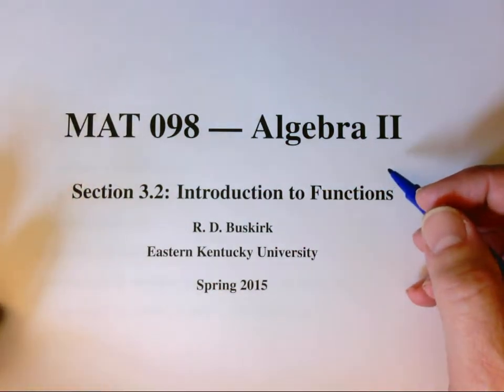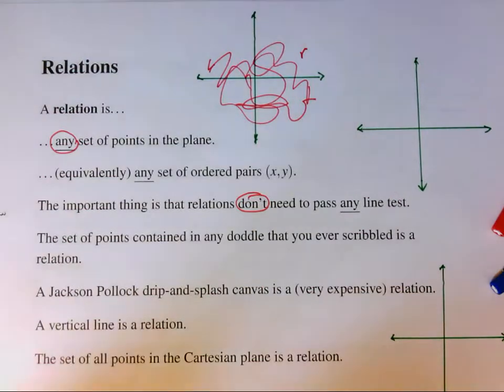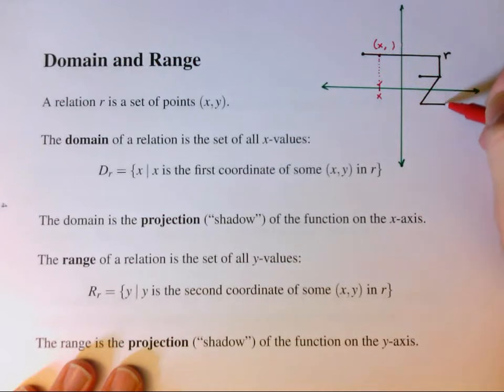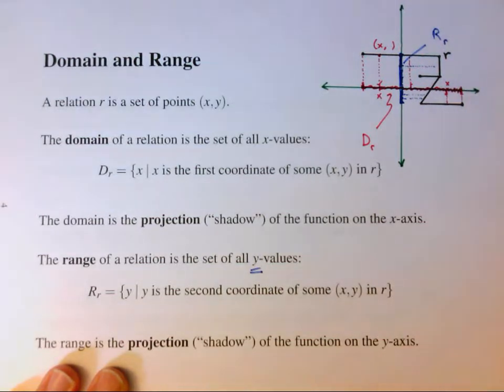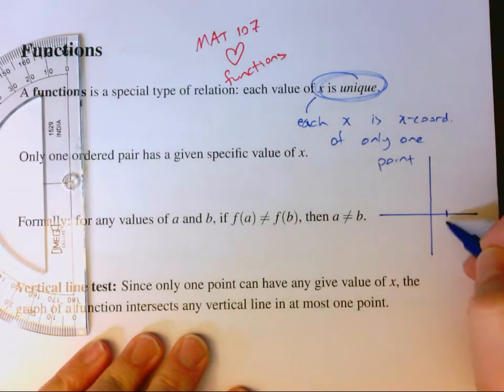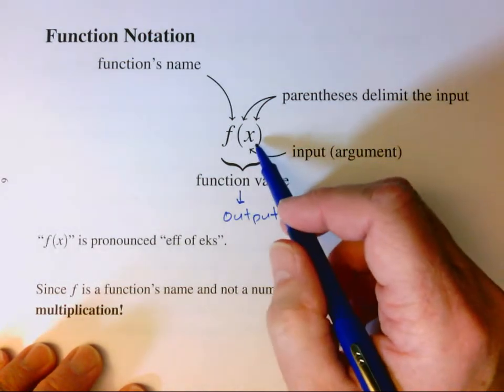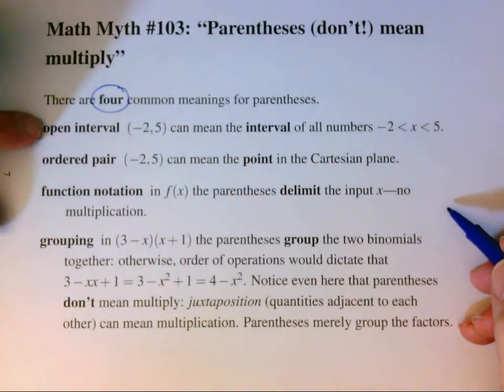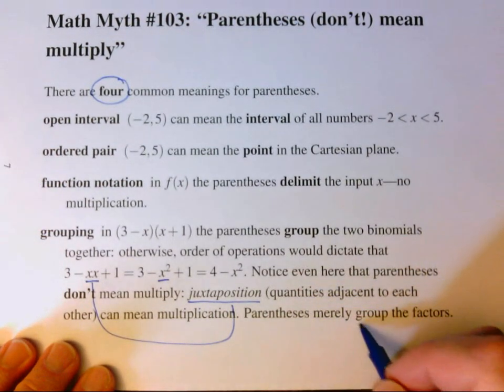MAT 098 Buskirk Section 3 2a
The first part of the lecture for Section 3.2.